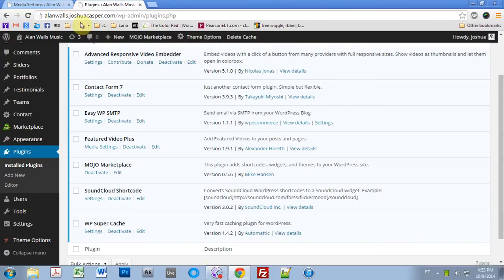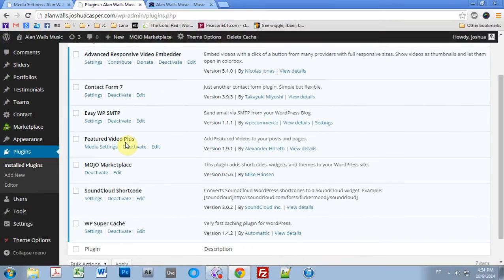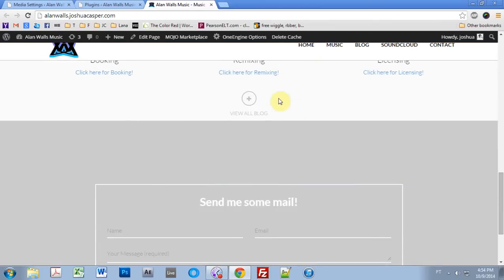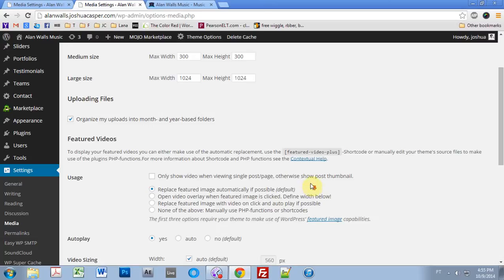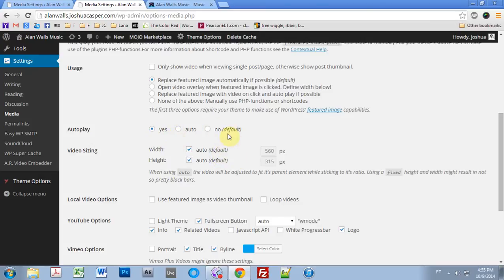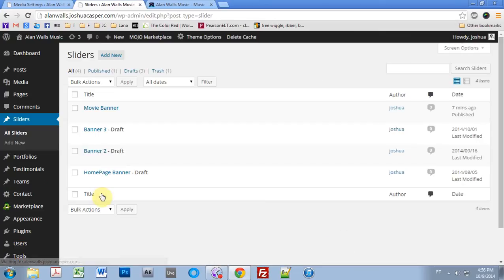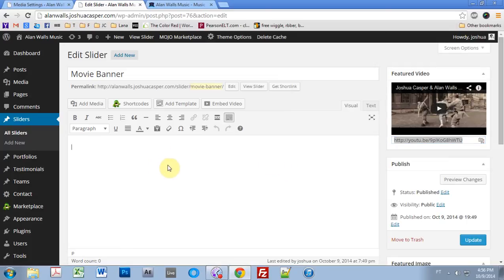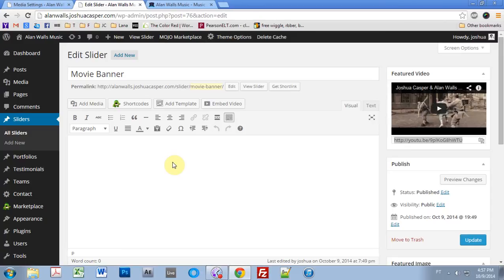OneEngine Tutorial: Video in Feature Slider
More information!

Put a clip from Youtube or Vimeo or Dailymotion in the main Slider in the One Engine Theme!